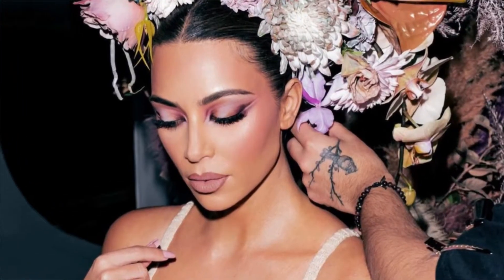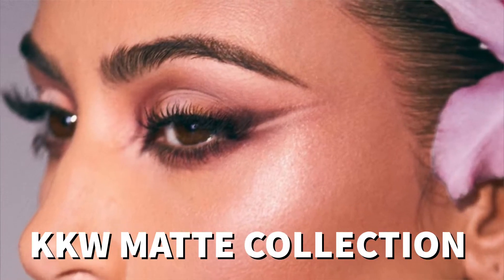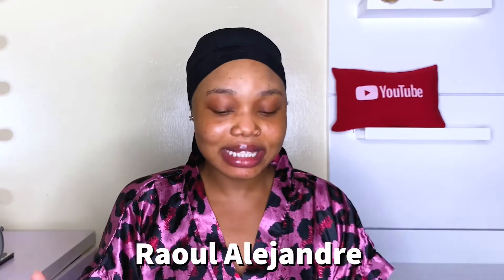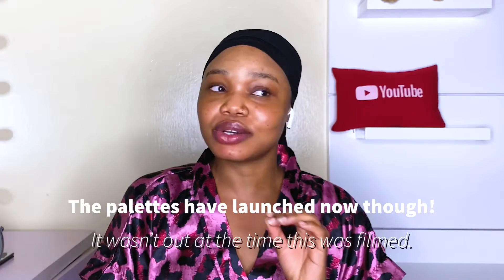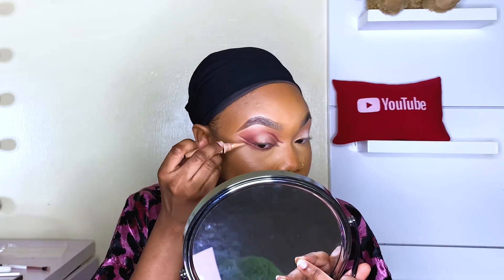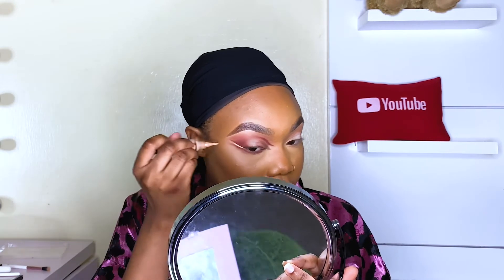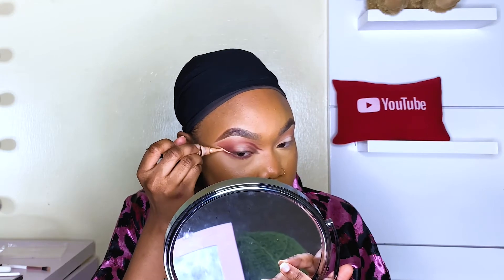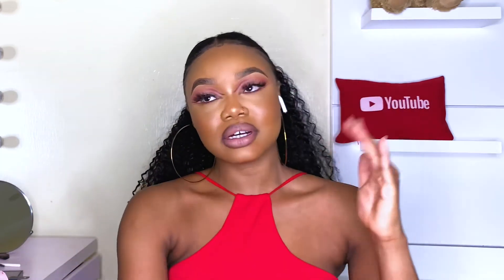Black girl recreates Kim Kardashians Makeup Look\KKW Matte Pallette Campaign Look by Raoul Alejandre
Hello Roomies,

So much for less makeup videos right??😭
I’m sorry guys , but I couldn’t help myself when I saw this look on Kim Kardashian, I just had to try it!

She had this amazingly subtle but graphic eye makeup look for her KKW matte palette campaign and it was done by Alexa Demi’s (amongst others) makeup artist; Raoul Alejandre. When I saw her photos I told myself that I had to recreate it, so I decided to do so for your viewing pleasure.

It was quite a challenge to get it to look at least a bit close to her look, but I believe, eventually I servedddd!

I hope you guys enjoy this one and let me know if you’d like to see more videos like this!